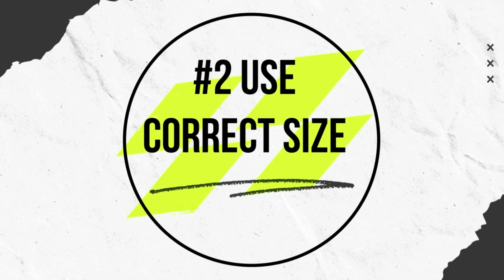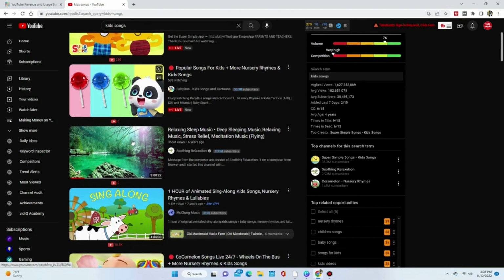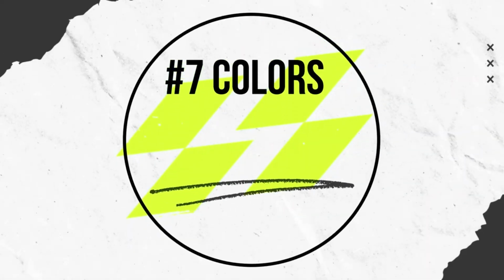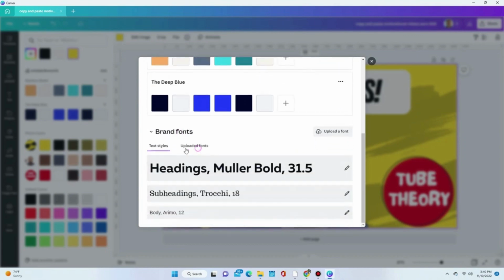Make Youtube Thumbnails That Get Views - 10 Tips For Higher CTR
In this video, we cover some of the tips and strategies that we have used to get higher click through rates on our Youtube thumbnails. You have to experiment with your channel and in your specific Youtube niche to determine which Youtube thumbnails work best for your specific audience. ________________________________________

🔥 Create PRO videos in minutes using InVideo!